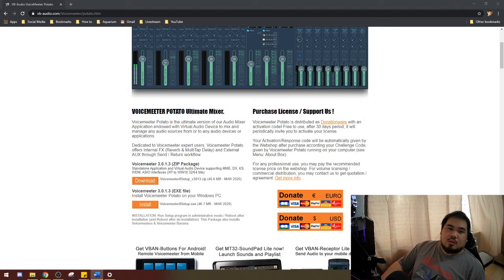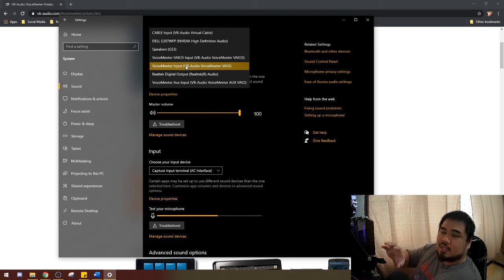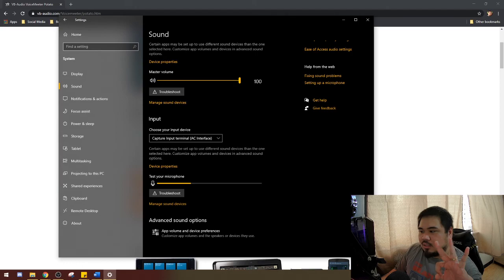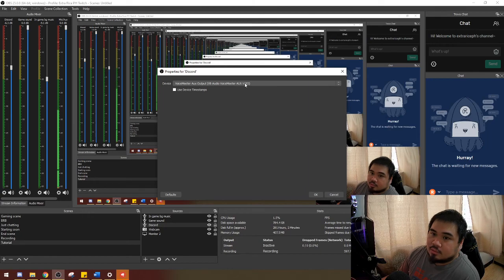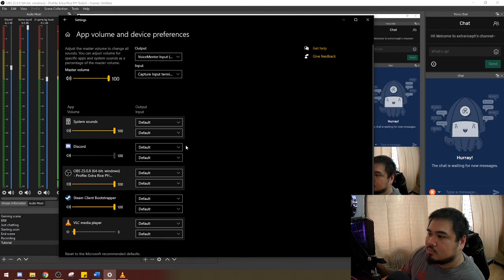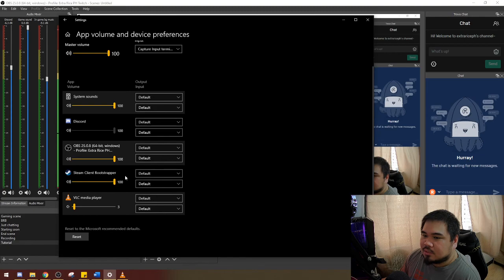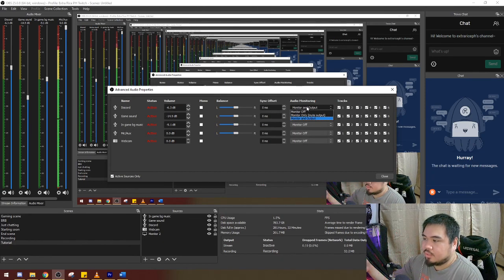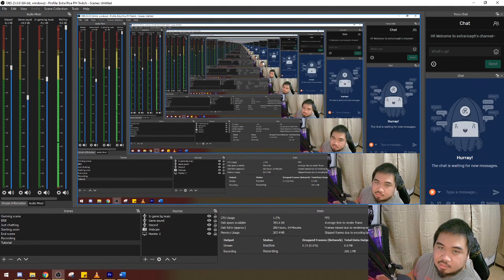HOW TO MANAGE STREAM AUDIO | DISCORD, VLC, GAME SOUND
In this video I teach you guys how I manage my audio on stream.